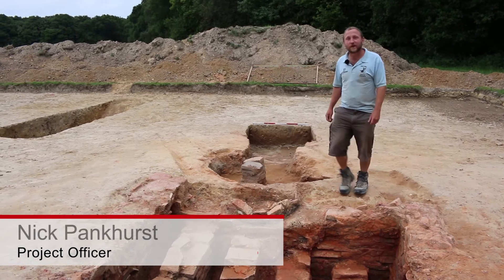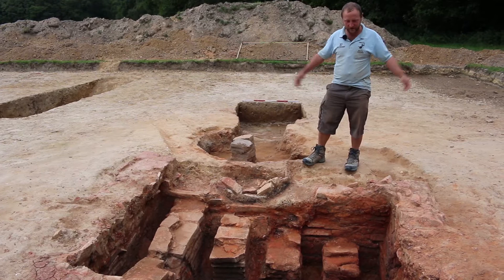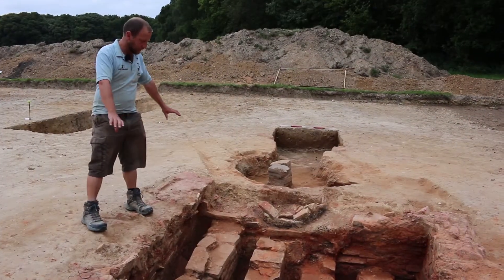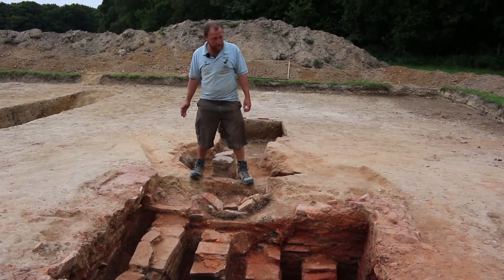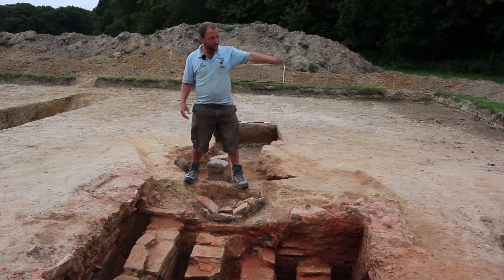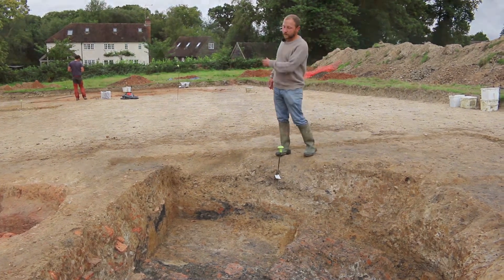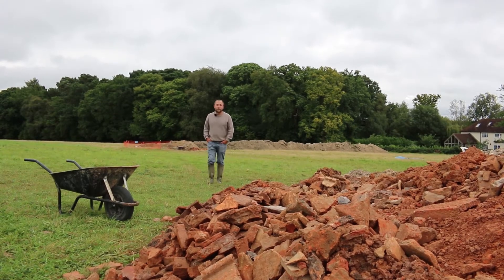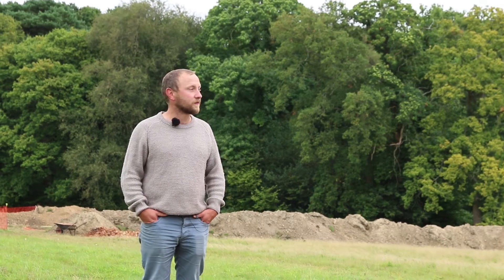Little London Roman Tile Kiln - Trench 2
Late summer 2017, a team lead by Nick Pankhurst and Dan Wheeler from the Department of Archaeology, at the University of Reading, excavated a Roman Tile Kiln and a series of smaller pottery kilns, a couple of miles South-west of Silchester. In this video, Nick guides us through the main features of Trench 2.

Photogrammetry models of the key kiln features can be explored